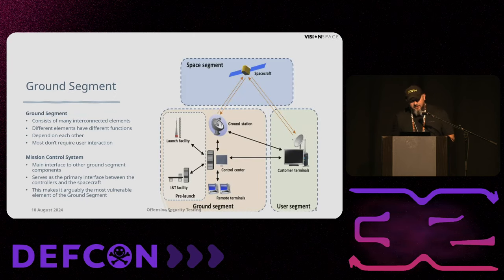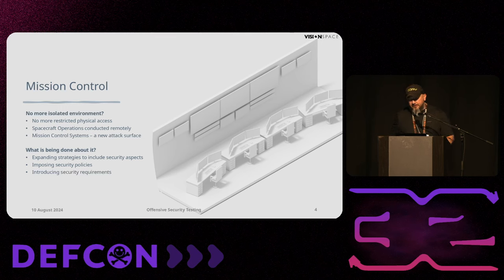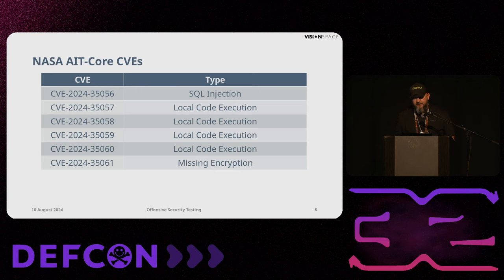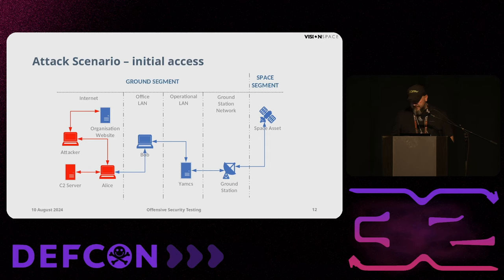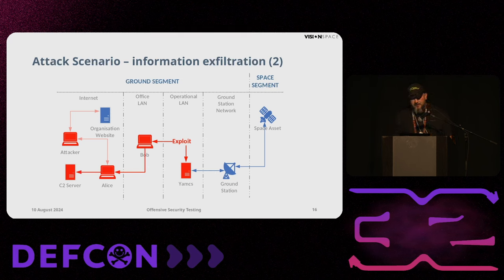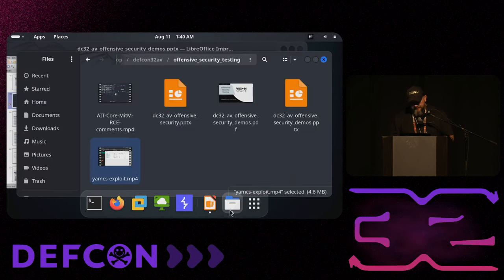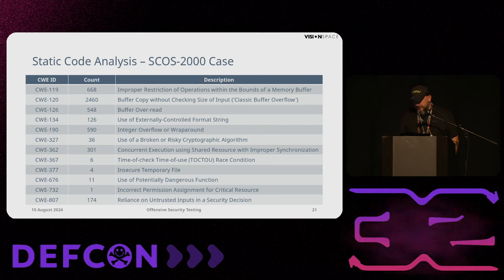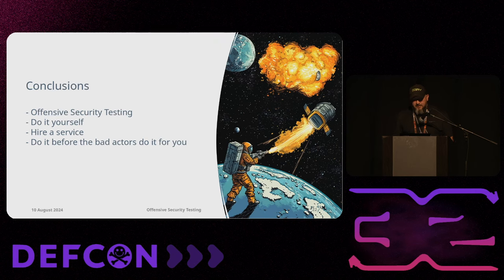DEF CON 32 - Offensive Security Testing Safeguarding the Final Frontier - Andrzej Olchawa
Every space mission is underpinned by critical software that spacecraft operators utilize to monitor and command their assets. The Mission Control System serves as the primary interface with a spacecraft, marking it as a crucial component of the ground segment. For decades, these systems were operated exclusively within the confines of mission control rooms, accessible only to a select group of individuals through a limited number of computer workstations. This paradigm has recently shifted, with numerous space organizations enabling their personnel to manage space assets remotely, including from the comfort of their homes. This increased accessibility has rendered space-related systems susceptible to the same security vulnerabilities that affect our daily-use software.

Despite the adoption of newer technology stacks in many mission control systems—either through upgrades or complete replacements—the consideration of security requirements has often been deferred to the final stages of development or overlooked entirely. This negligence presents a significant risk, exposing the space sector to potential exploitation by malicious entities. Like in other technology domains, merely expanding strategies to incorporate security measures, instituting security policies, and integrating new security requirements are positive but insufficient. Despite being developed and tested by extensive teams and presumably adhering to best practices, we have observed firsthand how contemporary mission control systems remain prone to elementary security flaws.

The most effective strategy to equip space systems with a robust defense against malicious actors involves integrating offensive security testing throughout their development lifecycle.

In this presentation, we share the results of the security research we have recently conducted on the more established, open-source Mission Control Systems: NASA OpenMCT and YaMCS. We present the details of the vulnerabilities we have discovered in those two systems, and their potential impact on a space mission when they are chained together into one exploit. We conclude by presenting with the audience the lessons learned from those security assessments.